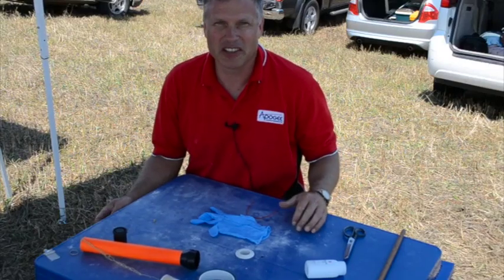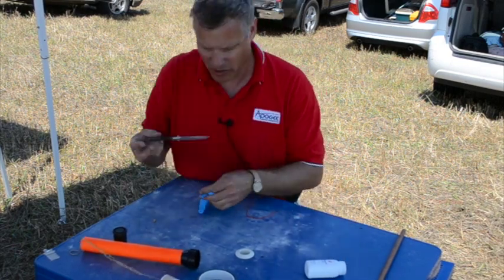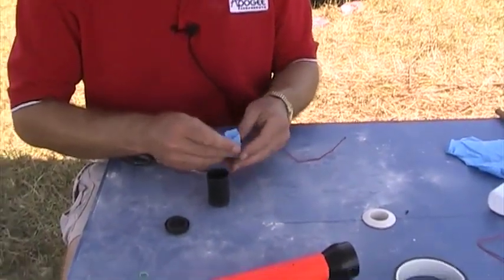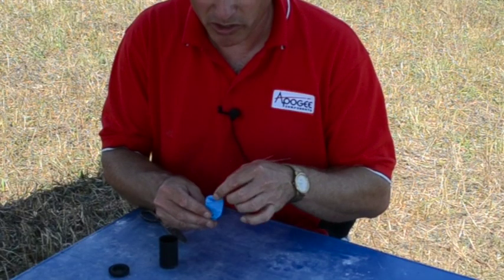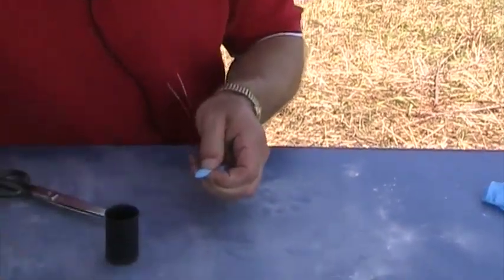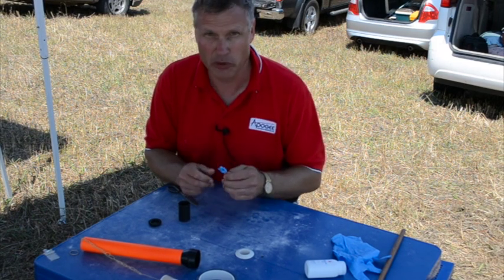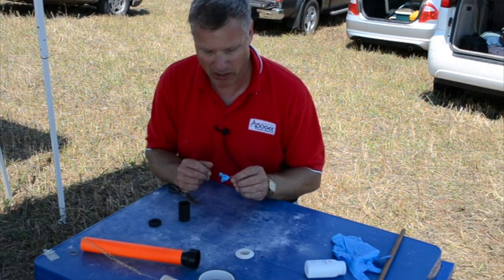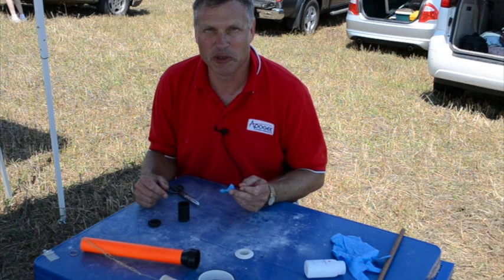Make Rocket Ejection Charge Canisters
You can make a simple ejection charge canister for your high power model rocket with a rubber glove. In this video, you'll see how quick you can make the holder for the black powder.